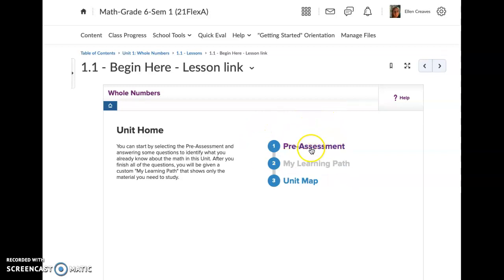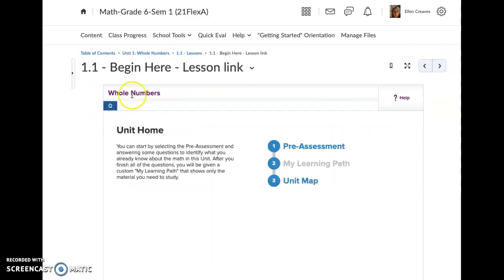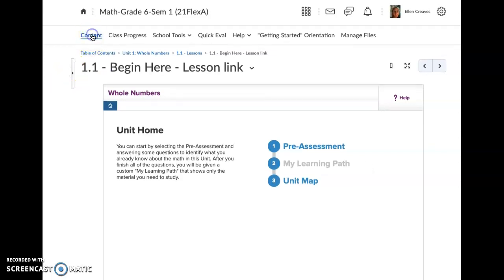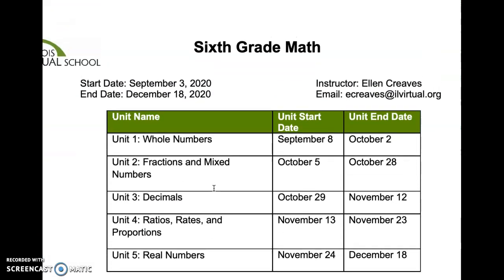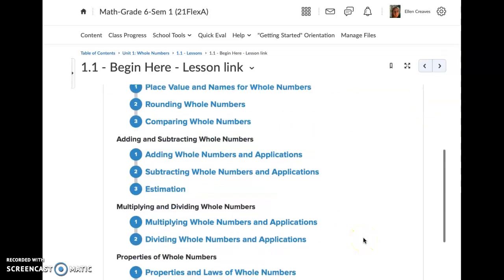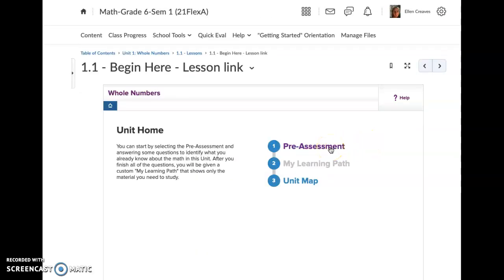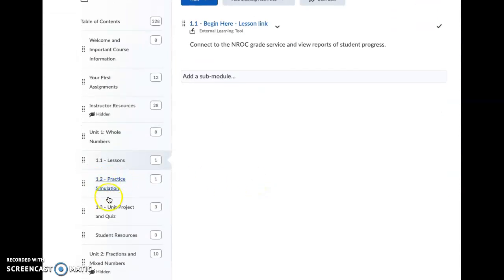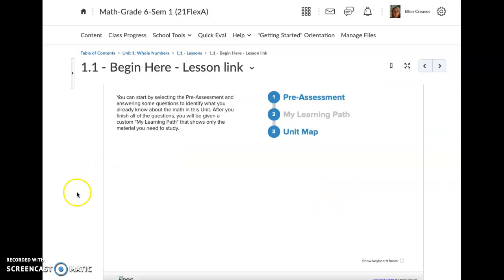Lesson 1.1 is where you should be!